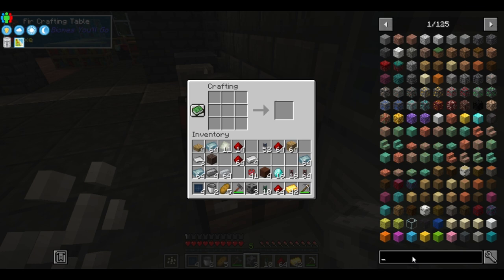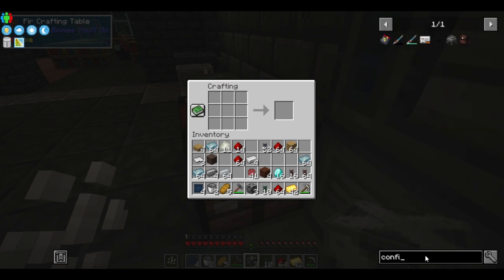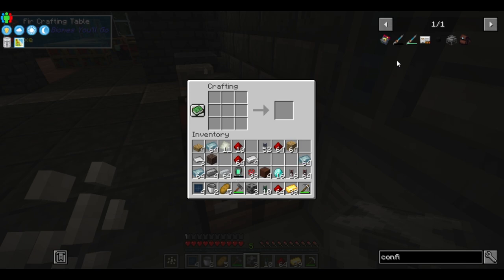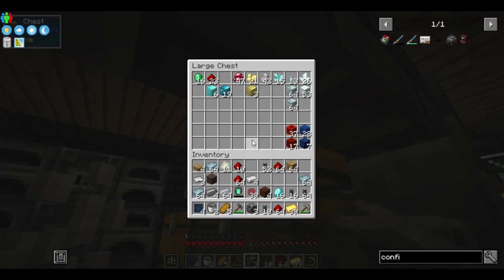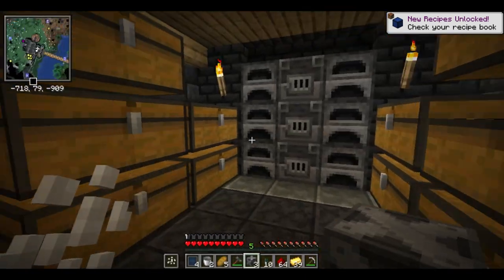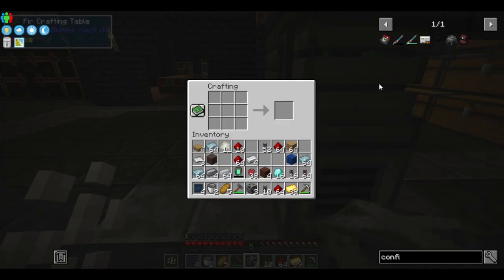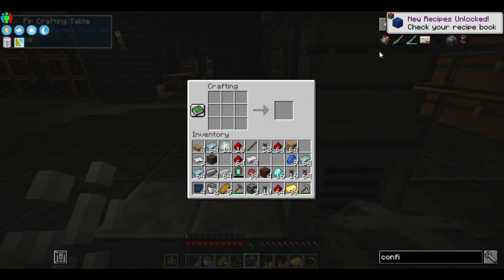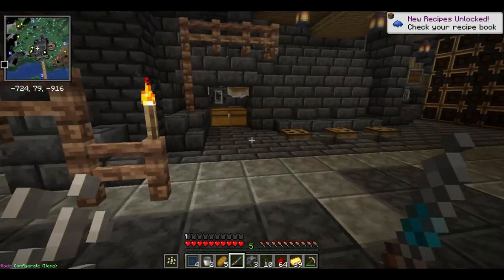PE A New Adventure Day2 Ep3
Just me and my two brothers playing Minecraft on our server (forge 1.18.2)

Botany Pots - DarkhaxDev
Botany Trees - DarkhaxDev
ChemLib - Dark_Arcana
Chunk Loaders - SuperMartijn642
Cloth Config API (Fabric/Forge/NeoForge) - shedaniel
CoFH Core - TeamCoFH
Create - simibubi
Create Enchantment Industry - DragonPlus
Cucumber Library - BlakeBrO
Curios API (Forge/NeoForge) - TheIllusiveC4
Eccentric Tome - EccentricVamp
Ensorcellation - TeamCoFH
Extra Disks - MelanX
FTB Ultimine (Forge) - FTB
Guard Villagers - almightytallestred
Immersive Petroleum - Flaxbeard
Macaw's Furniture - sketch_macaw
Macaw's Trapdoors - sketch_macaw
Macaw's Windows - sketch_macaw
MineColonies - Raycoms
Oh The Biomes You'll Go - AOCAWOL
Pam's HavestCraft 2 - Crops - pamharvestcraft
Refined Storage - raoulvdberge
RFTools Utility - McJty
Scarecrow's Territory - SuperMartijn642
So Many Enchants - yeetmanlord
Structurize - Raycoms
SuperMartijn642's Config Lib - SuperMartijn642
SuperMartijn642's Core Lib - SuperMartijn642
Therman Expansion - TeamCoFH
Thermal Foundation - TeamCoFH
Thermal Innovation - TeamCoFH
Thermal Intergration - TeamCoFH
Thermal Locomotion - TeamCoFH
Titanium - Buuz135
Traveler's Backpack - Tiviacz1337
Waystones - BlayTheNinth
Xaero's Minimap - xaero96
AI Improvements - QueenOfMissiles
Alchemistry - Dark_Arcana
AlchemyLib - Dark_Arcana
Architectury API (Fabric/Forge/NeoForge) - shedaniel
Artifacts - ochotonida
Balm (Forge Edition) - BlayTheNinth
Better Villages - Forge - jtl_elisa
Beyond Earth: Giselle Addon - 지젤쟝다
Biomes O' Plenty - Forstride
BlockUI - Raycoms
Bookshelf - DarkhaxDev
Botania - Vazkii
Carry On - Tschipp
Charms - YaBoiChips
CodeChicken Lib 1.8.+ - covers1624
Compressium - DinnerBeef
Create Crafts & Additions - MRHminer
Create: The Factory Must Grow - Dr_Mango_Tea
Cristel Lib - Cristelknight
DisenchantingForge - chirptheboy
Domum Ornamentum - OrionOnline
Dynamic Trees - MaxHyper
Dynamic Trees Pam's Harvestcraft 2: Trees - MaxHyper
Ender Storage 1.8.+ - covers1624
Enhanced Mob Spawners - BR4NDER5
Entity Culling Fabric/Forge - tr7zw
ExpandAbility - florensie
FallingTree (Forge/Fabric) - rakambda
Farmer's Delight - vectorwing
Farmer's Respite - lumpazl
FerriteCore (Forge) - malte0811
Forgotten Recipes - Sculk Sensor, Crying Obsidian, Leather, and Powder Snow Recipes - Affehund
FTB Chunks (Forge) - FTB
FTB Dripper (Forge) - FTB
FTB Essentials (Forge & Fabric) - FTB
FTB Library (Forge) - FTB
FTB Teams (Forge) - FTB
GeckoLib - Gecko
GraveStone Mod - henkelmax
Immersive Aircraft [Fabric/Forge] - Conczin
Library Ferret - Forge - jtl_elisa
LibX - meoppinoeppi
Lootr (Forge) - Noobanidus
Macaw's Bridges - sketch_macaw
Macaw's Doors - sketch_macaw
Macaw's Fences and Walls - sketch_macaw
Macaw's Lights and Lamps - sketch_macaw
Macaw's Roofs - sketch_macaw
Mantle - mDiyo
McJtyLib - McJty
Mekanism - bradyaidanc
Mekanism Additions - bradyaidanc
Mekanism Generators - bradyaidanc
Mekanism Tools - bradyaidanc
Mob Grinding Utils - vadis365
Mouse Tweaks - YaLTeR
Multi-Piston - Raycoms
Mystical Agradditions - BlakeBrO
Mystical Agriculture - BlakeBrO
MythicBotany - noeppinoeppi
Nether Tears - qianshanyao
Pam's HarvestCraft 2 - Food Core - pamharvestcraft
Pam's HarvestCraft 2 - Food Extended - pamharvestcraft
Pam's HarvestCraft 2 - Trees - pamharvestcraft
Patchouli - Vazkii
Productive Bees - LobsterJonn
Public Transport Mod - rinventor
Refined Storage Addons - raoulvdberge
RFTools Base - McJty
RFTools Builder - McJty
RFTools Power - McJty
RFTools Storage - McJty
Rotten Leather - brnbrd
TerraBlender (Forge) - TheAdubbz